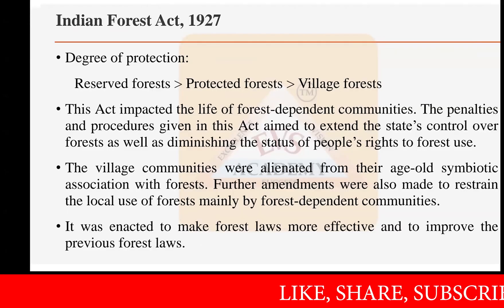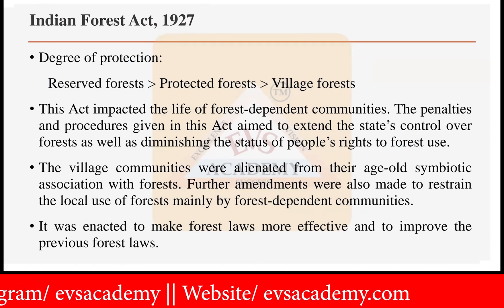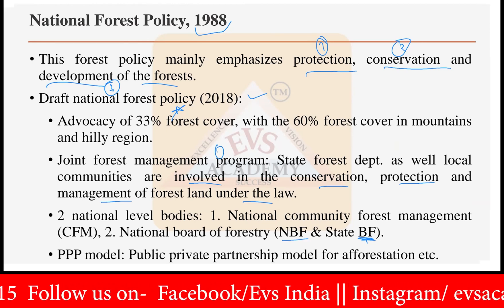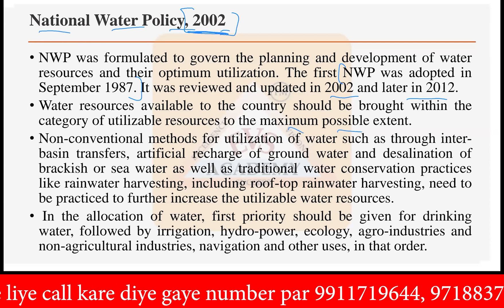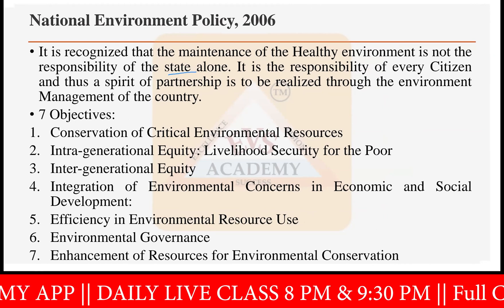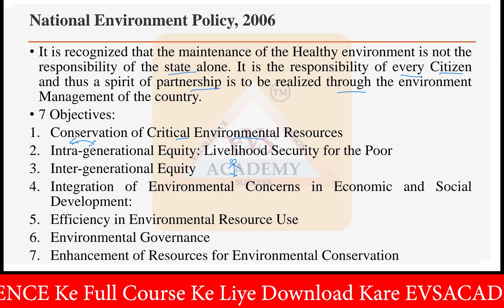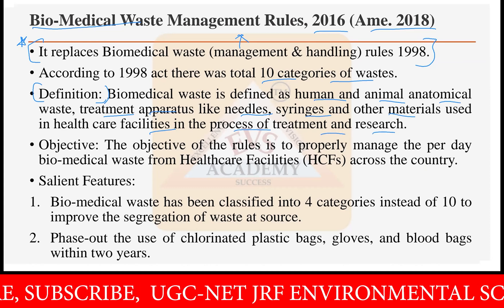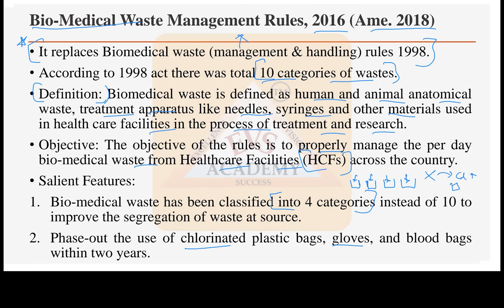Environment Assessment & Legislation || UNIT-8 || UGC-NET/JRF || Environmental Science | EVS Academy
environmental assessment and management,
environmental assessment,
environmental science and sustainability,
environmental science a global concern,
environmental science and policy,
environmental science and environmentalism,
department of environmental sciences,
environmental legislation and sustainable practices,
legislation in environmental studies,
teacher role national resource center for environmental education,
r for ecology,
environmental science and ecosystem,
environmental social and governance,
natural resource governance institute,
7 environmental principles,
grade 7 environmental science,
unit 7 environmental science,
environmental science pollution